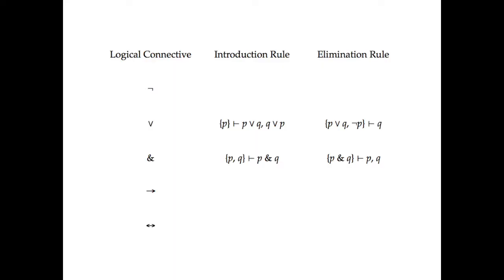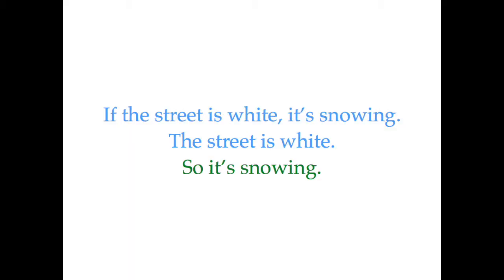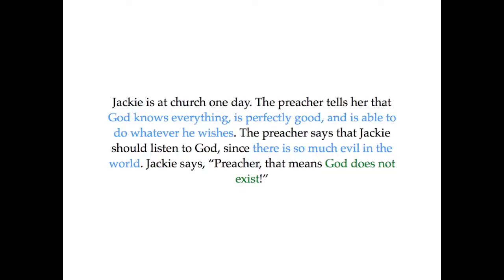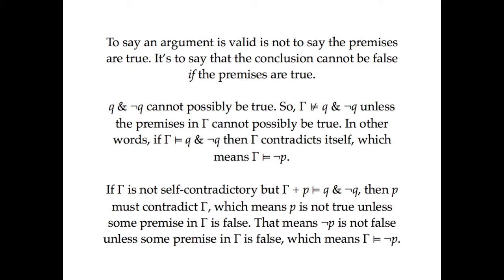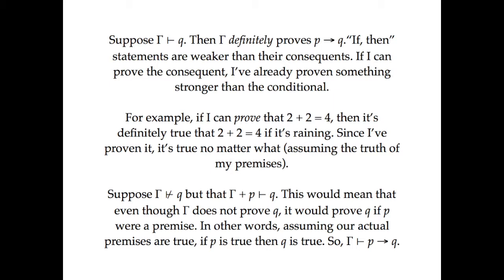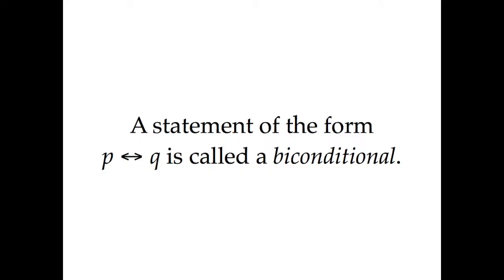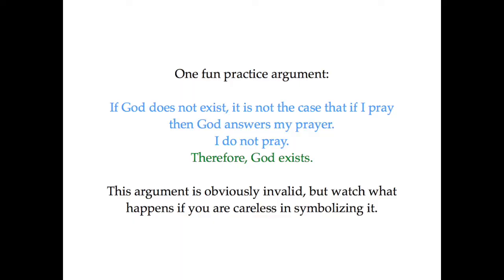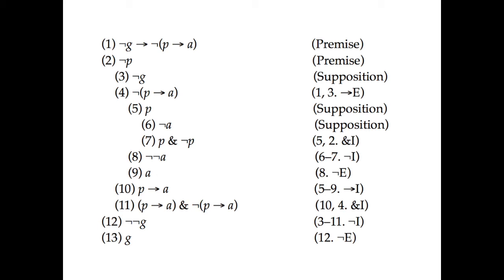Symbolic Logic 4